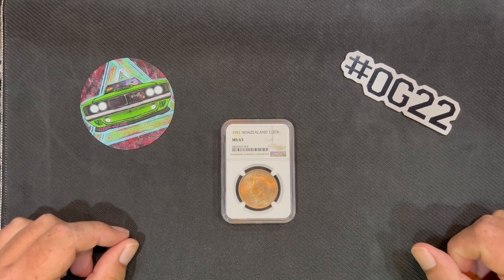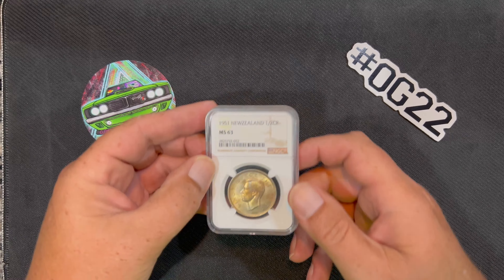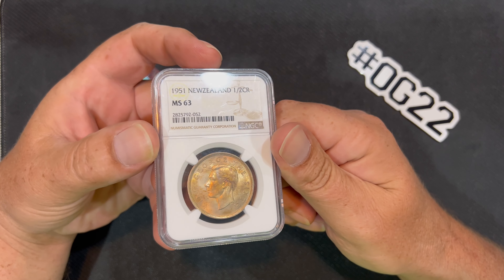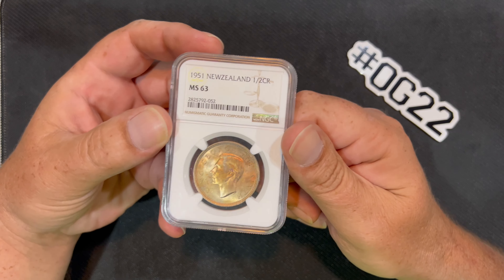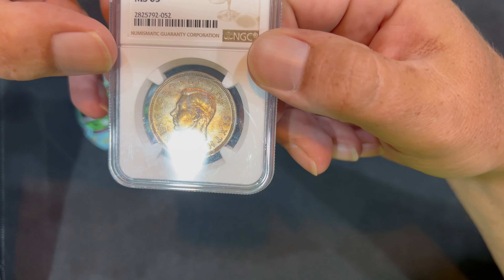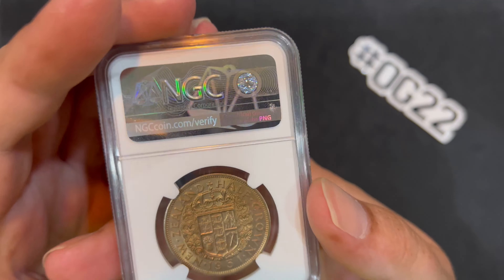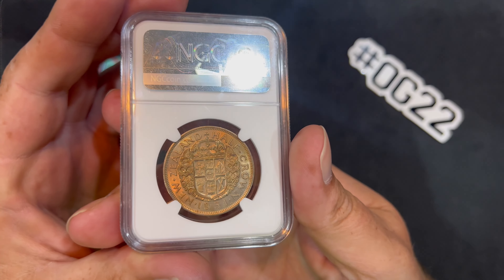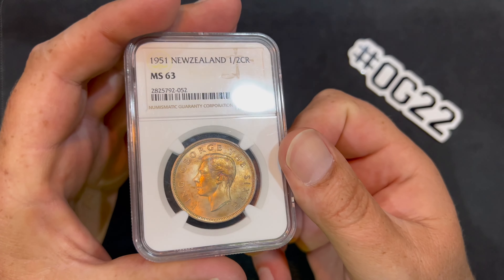1951 New Zealand Half Crown NGC MS 63.